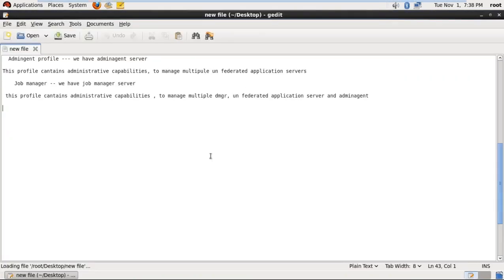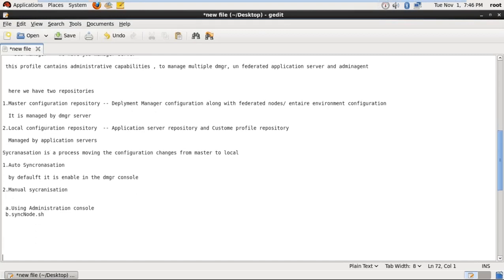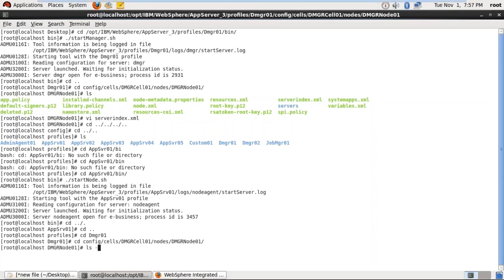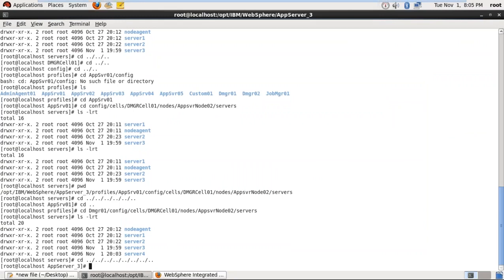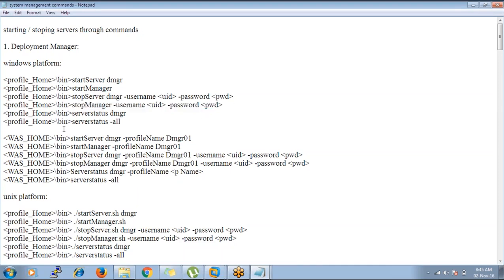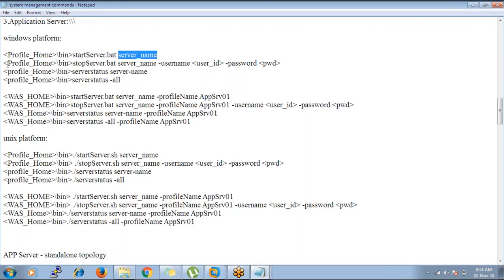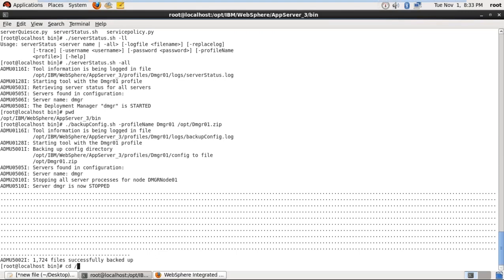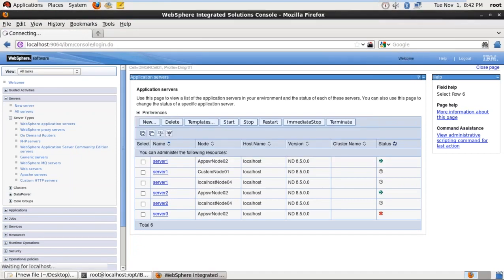What is Synchronization And System Administration Commands in WAS| WebSphere Admin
Synchronization
Basic commands for managing WebSphere Application Server
How do I open the administrative console in WebSphere?
How do I start WebSphere admin console from command line?
What is WebSphere admin console?
What skills do you need to be a WebSphere admin?
How do I Run administrative commands?
How do I open admin commands?
How do I restart WebSphere command?
Where is WebSphere admin console port number?
What is the default admin for IBM WebSphere?
What is the salary of IBM WebSphere?
What is the salary of WebSphere jobs?
What are admin commands?
How to enable admin in cmd?
How do I Run a command script?
How to check admin using cmd?
How do I call Command Prompt?
How to change directory in cmd?
How to reboot VM command?
How to restart JVM in WebSphere?
How to reboot server command?
What is admin port?
Where is server log WebSphere?
Where is WebSphere configuration file?
What are the roles in WebSphere?
What is default profile in WebSphere?
What is the default system administrator?
Introduction: System administration
Running administrative commands
Where can I find admin console?
How do I open server administration panel?
What is the default login for WebSphere admin console?
How do I access admin interface?
How do I open a server as administrator?
How to open server in cmd?
How do I start a managed server in admin mode?
Where is WebSphere console log file?
How to restart WebSphere Application Server from admin console?
How do I check admin permissions?
How to check admin access through cmd?
What is admin UI?

System Administration Commands
WebSphere Admin